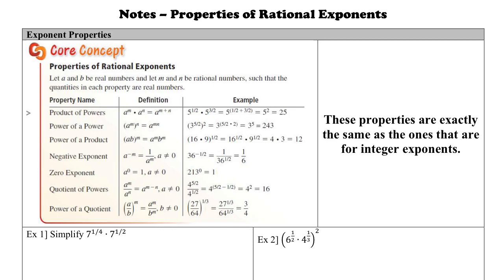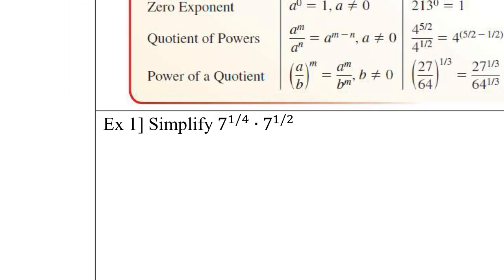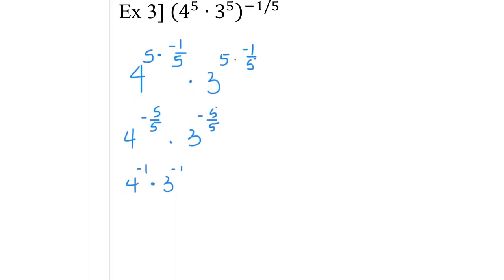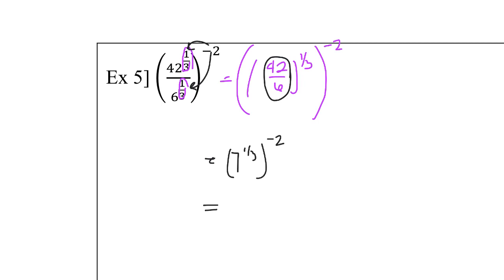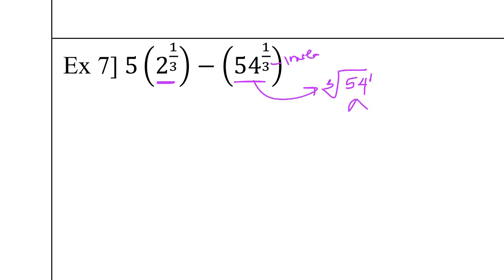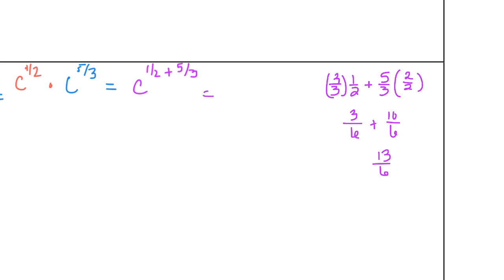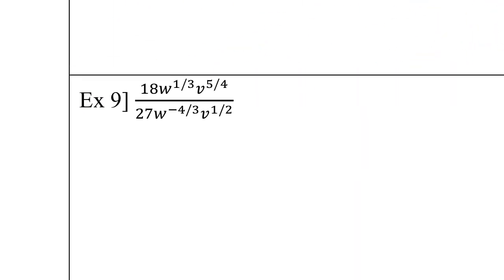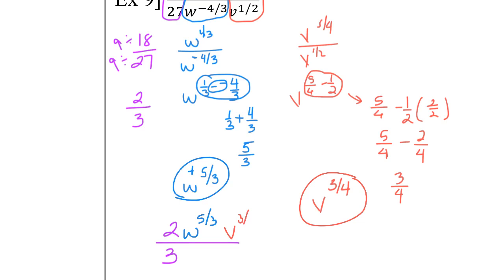4 08 Notes Properties of Rational Exponents 1